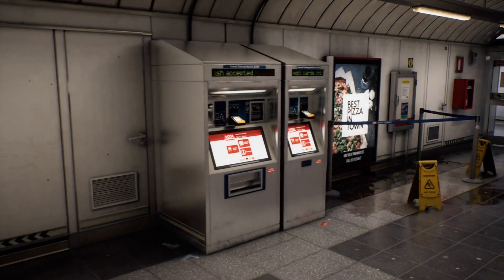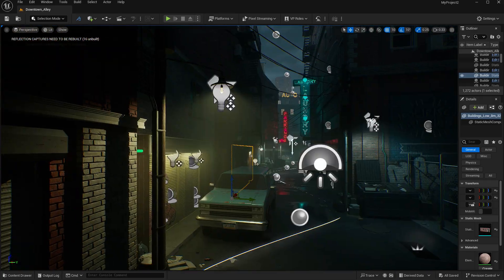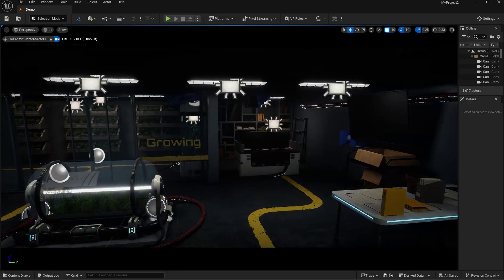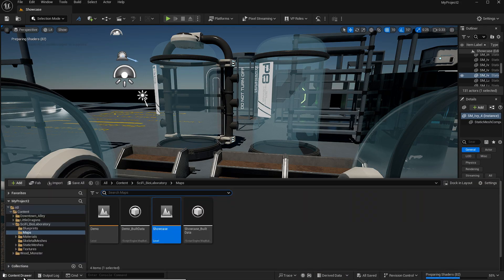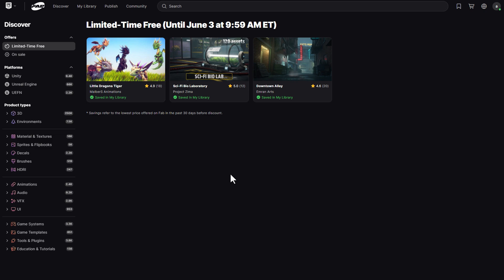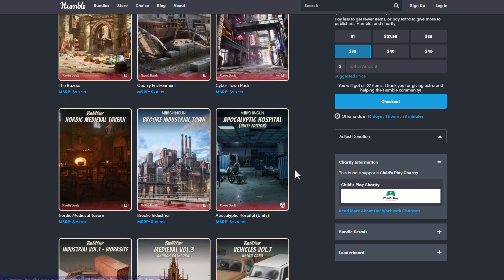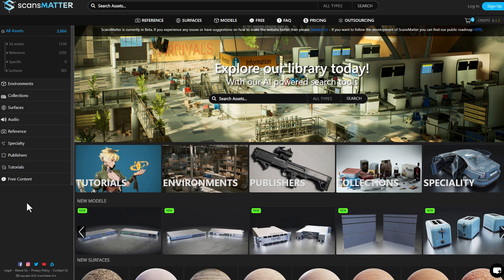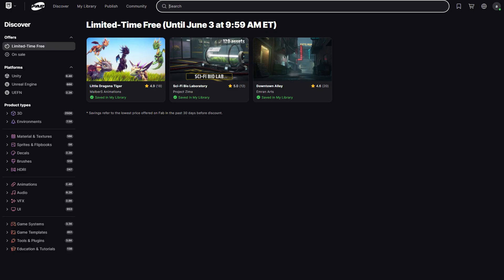FREE & Premium Unreal Engine 5.x Assets For May 2025!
This month we have some incredible free & premium assets for Unreal Engine users.

[Check Out Awesome Blender Addons Here.]
--Shading & Material Addon

-- Cloth Addons
DivineCut Smart Cloth Generator